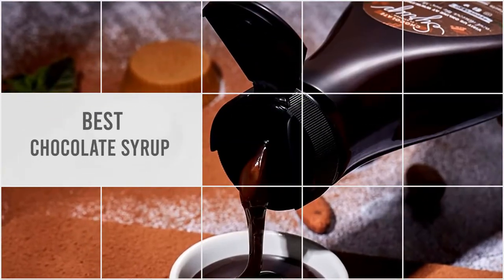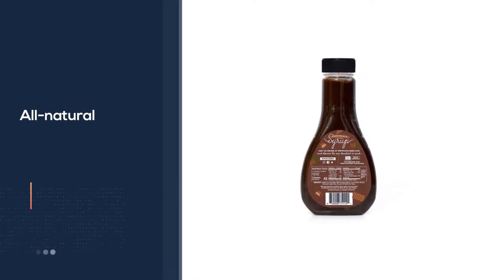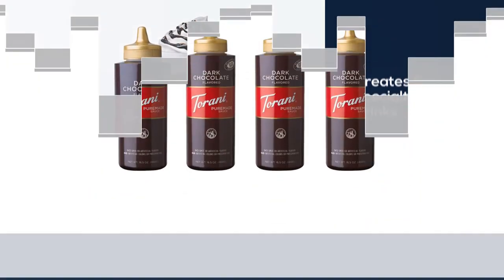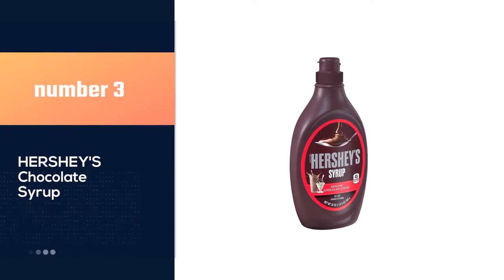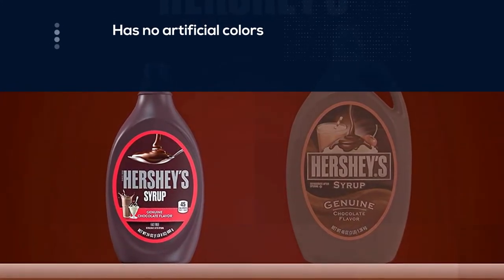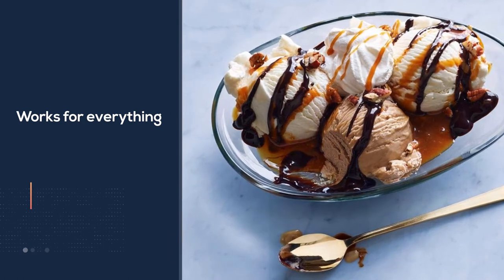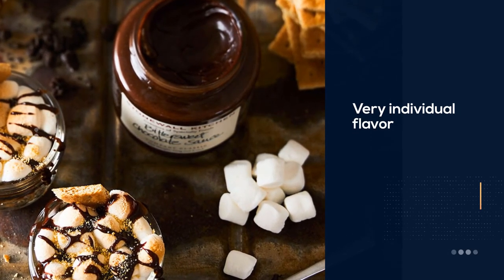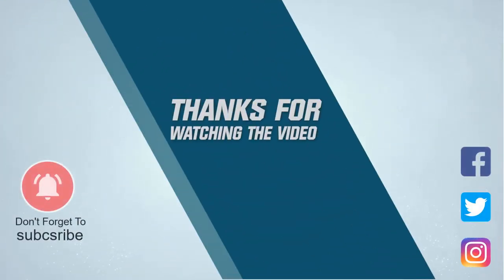Top 5 Best Chocolate Syrup Review in 2022 | Sugar Alcohol/Gluten Free, Real Cocoa Chocolate Syrup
Best chocolate syrup featured in this Video:
NO. 1. ChocZero's Chocolate Syrup
NO. 2. Torani Premade Dark Chocolate Sauce
NO. 3. HERSHEY'S Chocolate Syrup
NO. 4. Ghirardelli Chocolate Premium Sauce
NO. 5. Stonewall Kitchen Bittersweet Chocolate Sauce

🕝Timestamps🕝
0:05- Introduction
0:18-  ChocZero's Chocolate Syrup
1:01 - Torani Puremade Dark Chocolate Sauce

1:43 - HERSHEY'S Chocolate Syrup
2:25 - Ghirardelli Chocolate Premium Sauce
3:07 - Stonewall Kitchen Bittersweet Chocolate Sauce

★What is a chocolate syrup?
Chocolate syrup is a sweet, chocolate-flavored condiment. It is often used as a topping or dessert sauce for various desserts, such as ice cream, or mixed with milk to make chocolate milk or blended with milk and ice cream to make a chocolate milkshake.